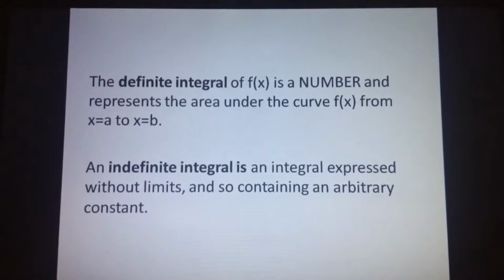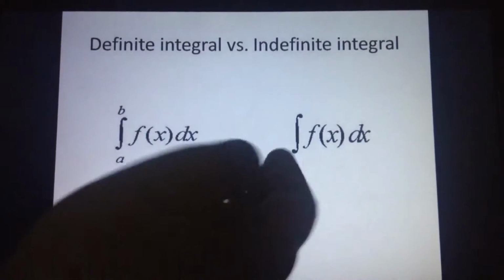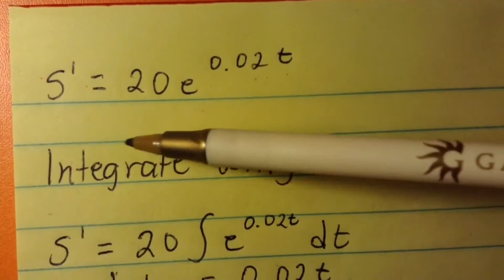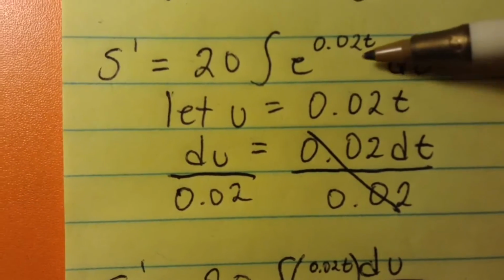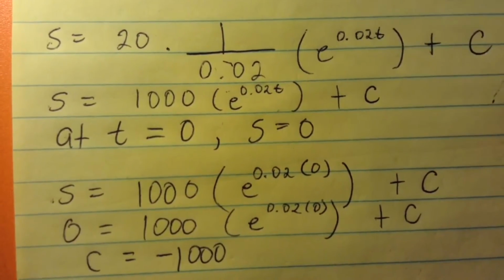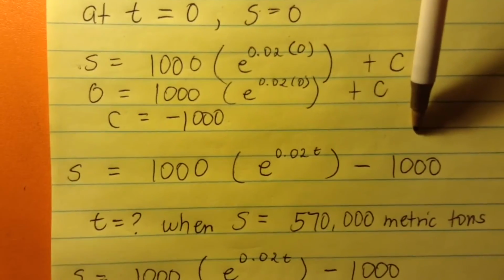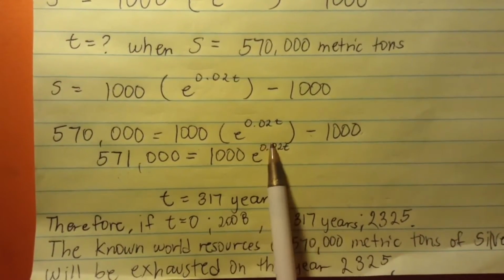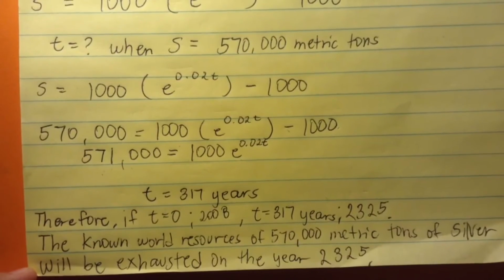PETA: My calculus video by Ysabel Hernandez ; please read description for further details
To learn how to solve for t please click on this and watch the video!